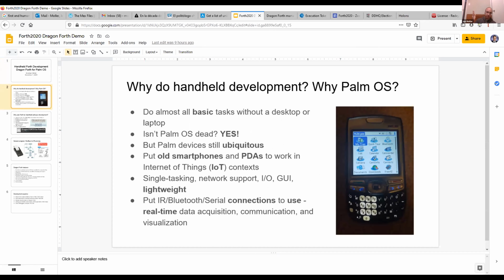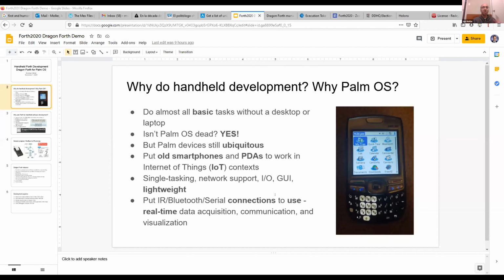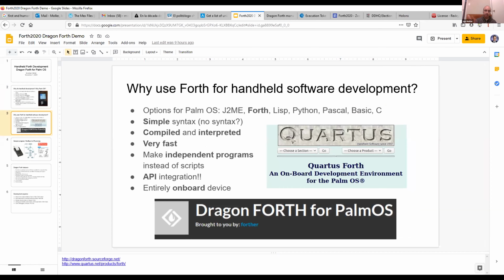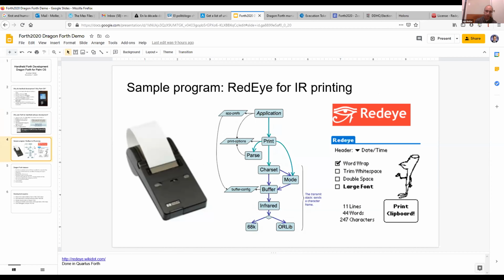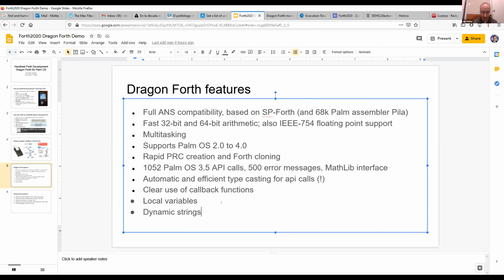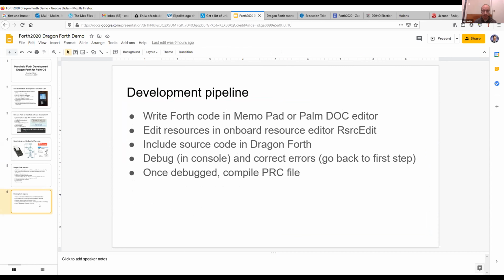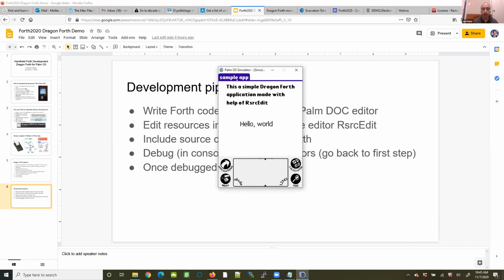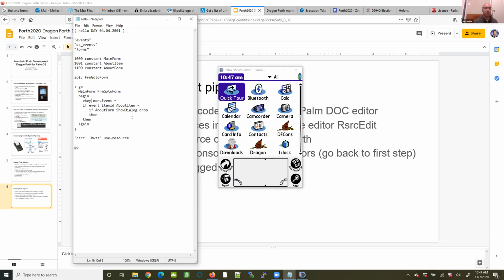Abraham Moller Dragon Forth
FORTH2020 GROUP ZOOM METING #3
What do you do with Forth ? - saturday Nov.7.2020 14:00 Hrs. UTC